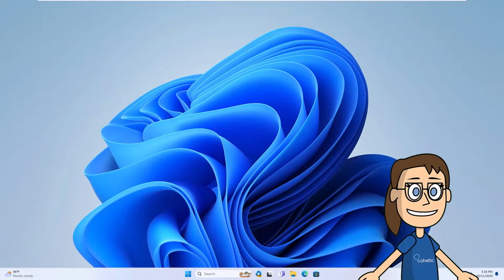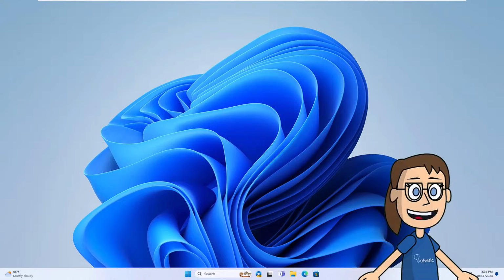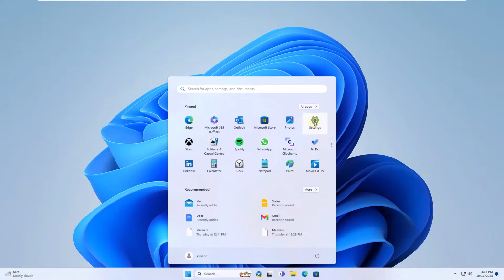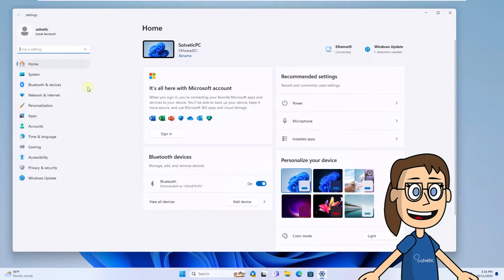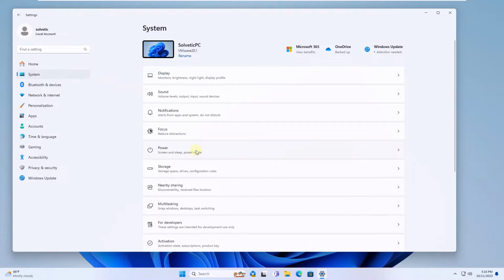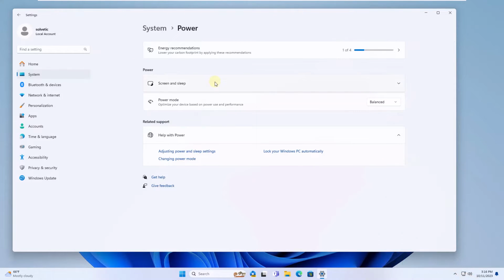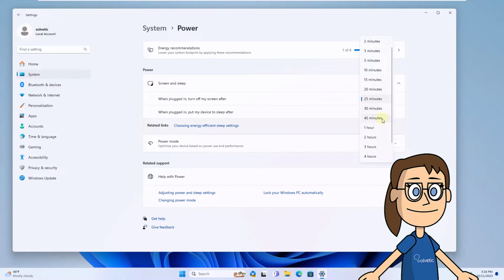How to KEEP Your SCREEN from TURNING OFF Windows 11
Today we are going to see how easy it is to know how to prevent my screen from turning off and thus prevent it from going black when we are not using the equipment. Many times we want to ensure that your screen does not turn off and that even if you are not working on the PC, the screen does not turn black, preventing the Windows 11 screen from turning off.